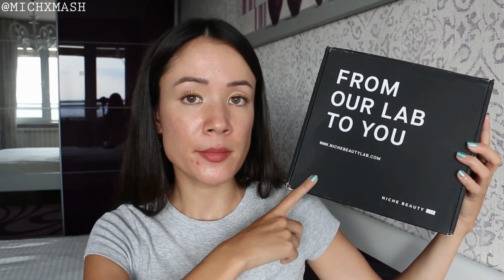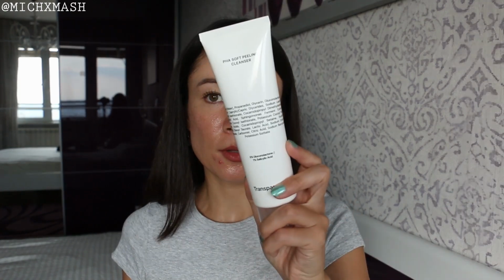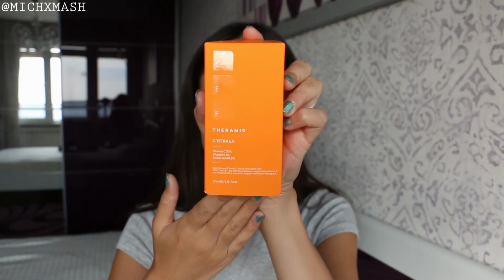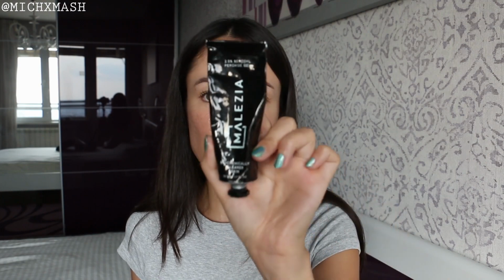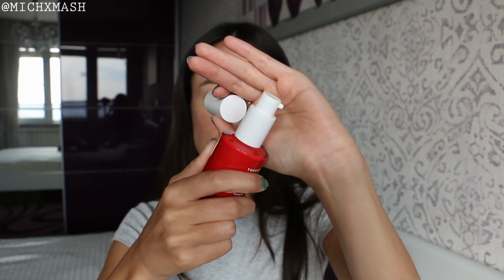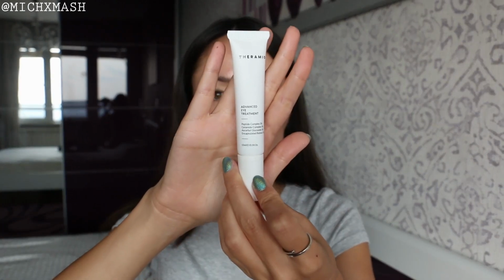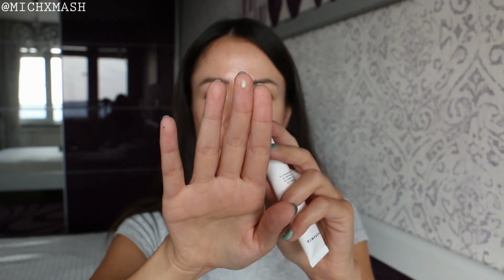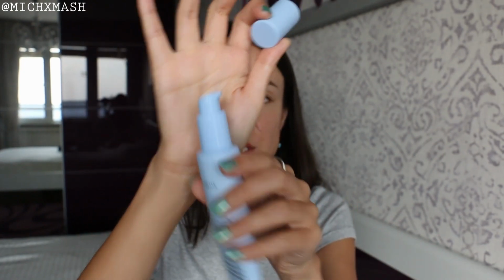💸 Skincare Haul #2 2022 • Niche Beauty Lab • Allies of Skin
8 months into the year of 2022, and I am sharing with you my second skincare haul! This time around I made a purchase from Niche Beauty Lab, a Spanish-based beauty company that reminds me a lot of Deciem. I picked up 4 products and am sharing with you what they are and my reasons for buying them. I also feature a new Allies of Skin skincare product that I won in an Instagram giveaway :D

💵 CODES 💵
BANISH ACNE SCARS - "MICH"* $5 OFF

0:00 intro

✨ PRODUCTS MENTIONED ✨
2:35 Transparent Lab Soft PHA Peeling Cleanser

4:43 THERAMID C-TETRA E.F.

6:58 THERAMID AZID

10:34 THERAMID Advanced Eye Treatment

13:33 * Allies of Skin Molecular Barrier Recovery Cream Balm

16:42 outro

Not a professional anything, just sharing some trials and tribulations with beauty products and documenting my various life journeys.

SKIN: Fitzpatrick Type 3-4, acne-prone, normal to dry
SKIN TONE: light-medium - it likes to fluctuate 🙃
UNDERTONE: cool olive

xo, M